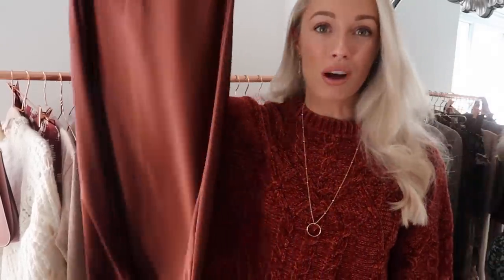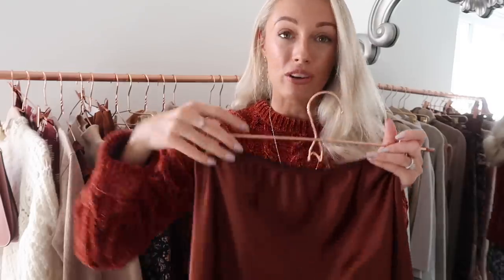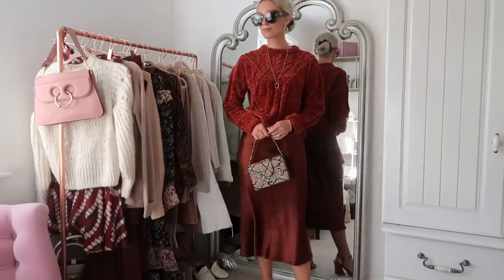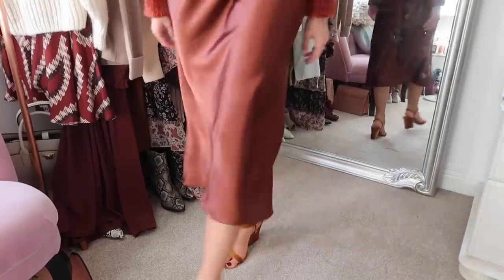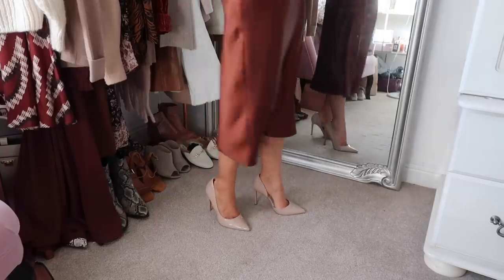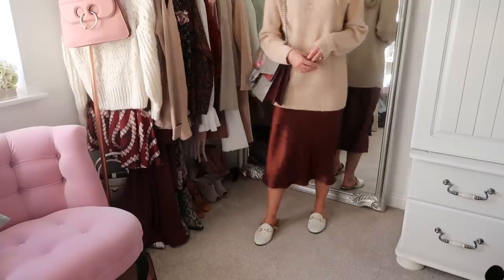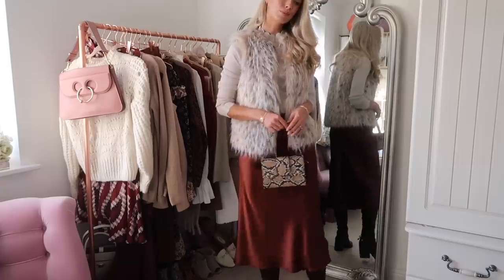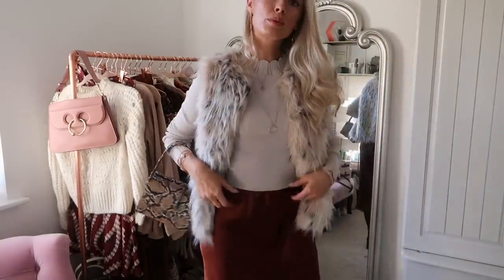5 WAYS TO STYLE A SATIN MIDI SKIRT // Fashion Mumblr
5 WAYS TO STYLE A SATIN MIDI SKIRT - a new series here on my channel, showing you how to style some of each seasons most popular pieces starting with the beautiful Topshop Satin Midi skirt!

This video is part of my TopshopGirls collaboration - and is a paid advertisement feature for Topshop!

Satin skirt - sold out online!